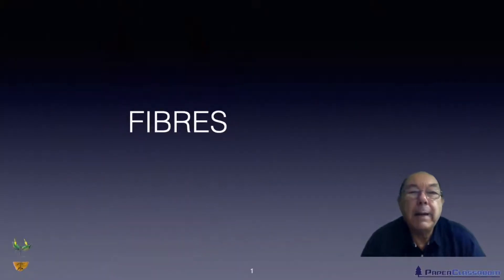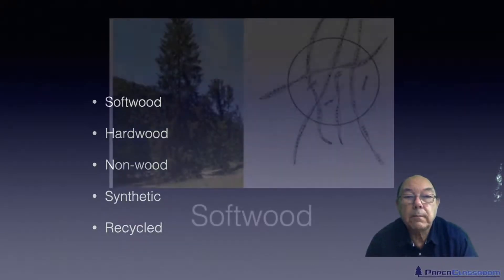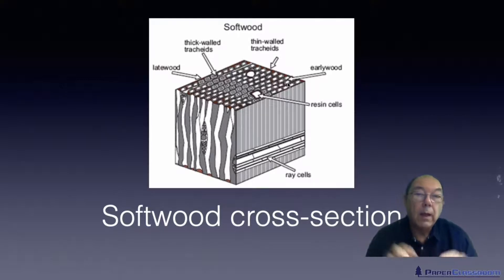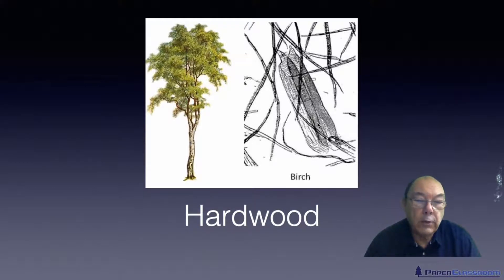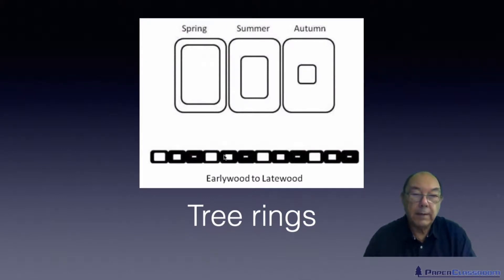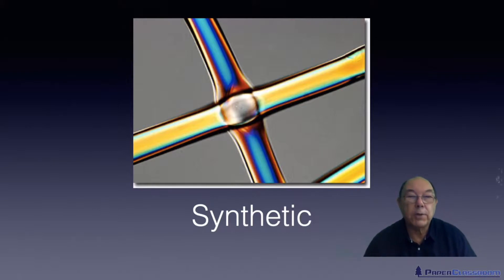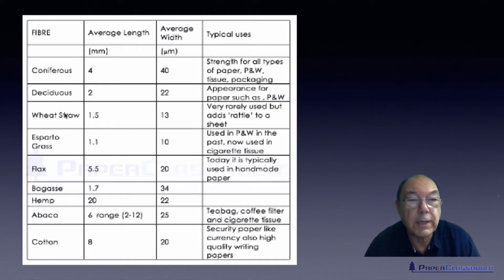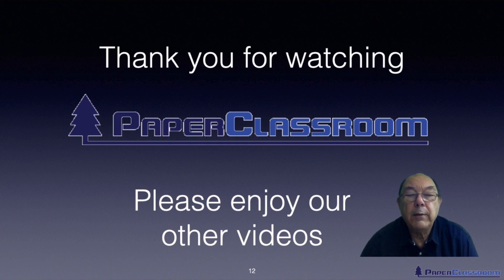Level 2 Papermaking - Fibres used in papermaking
This video supports the Level 2 Technical Certificate Fibres Unit. In this tutorial we look at the different types of fibres used in papermaking.